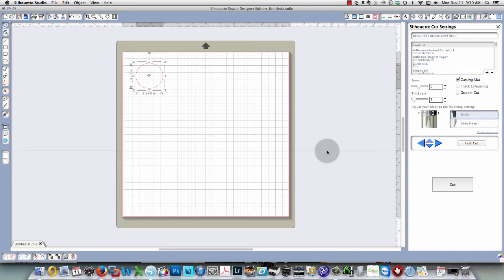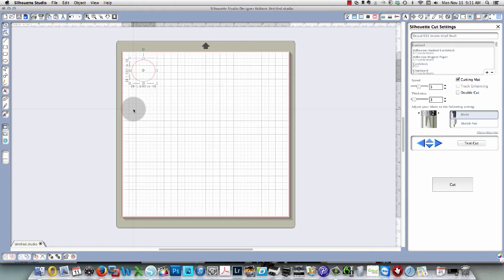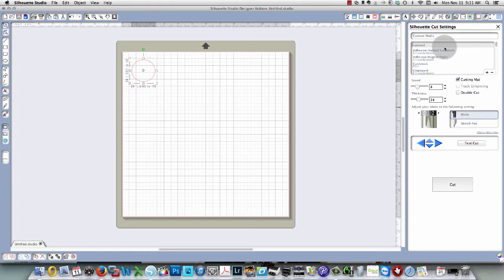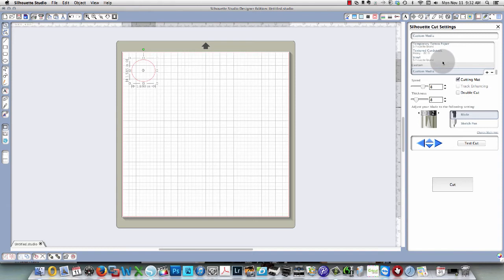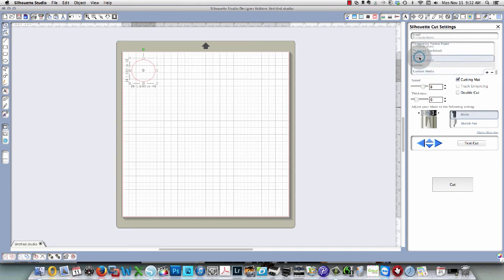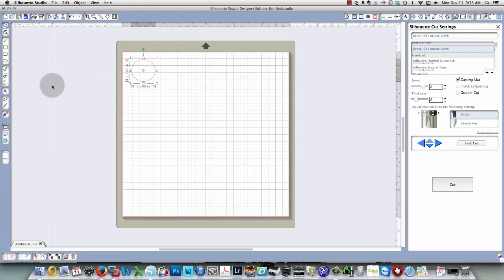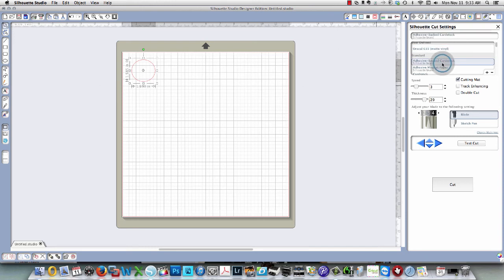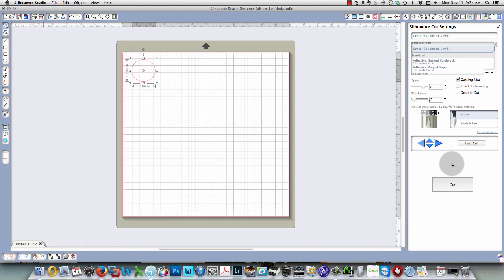Adjusting settings for vinyl in Silhouette Studio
In this video, I show you how to adjust your settings for the specific type of vinyl you are using and how to save your settings as custom settings.